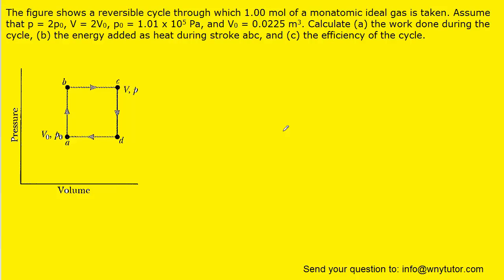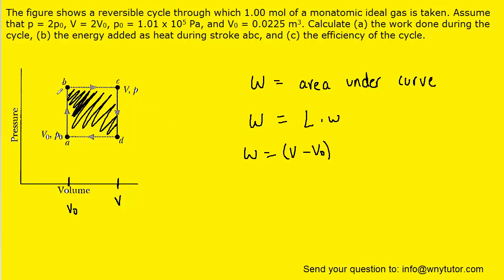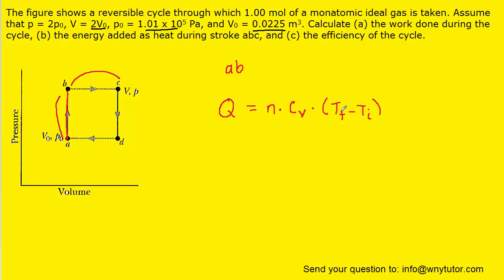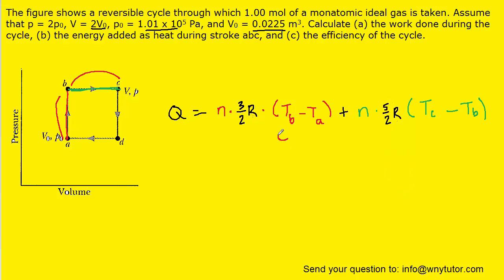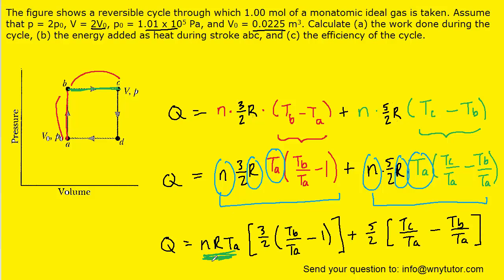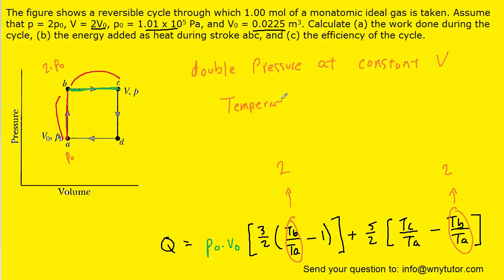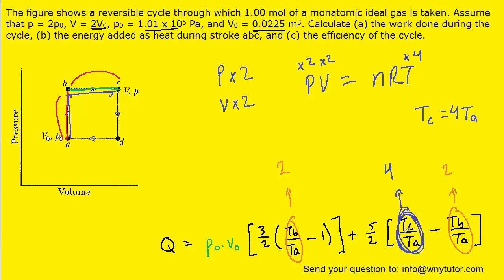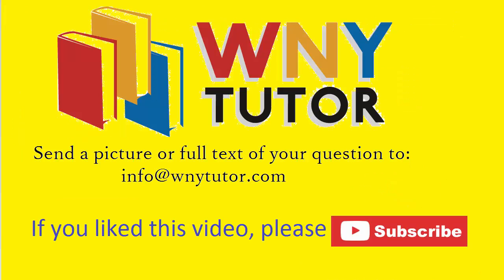The figure shows a reversible cycle through which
The figure shows a reversible cycle through which 1.00 mol of a monatomic ideal gas is taken. Assume that p = 2p0, V = 2V0, p0 = 1.01 x 105 Pa, and V0 = 0.0225 m3. Calculate (a) the work done during the cycle, (b) the energy added as heat during stroke abc, and (c) the efficiency of the cycle.